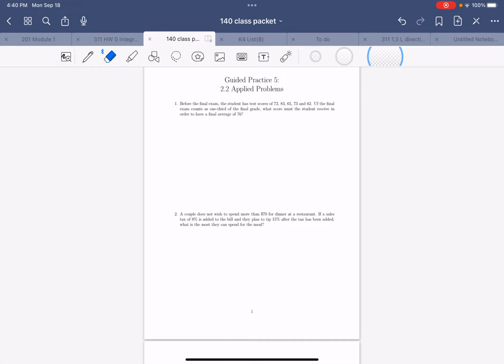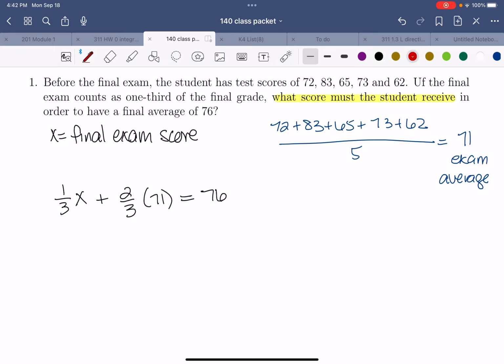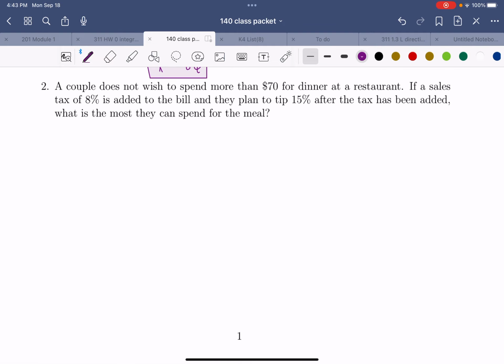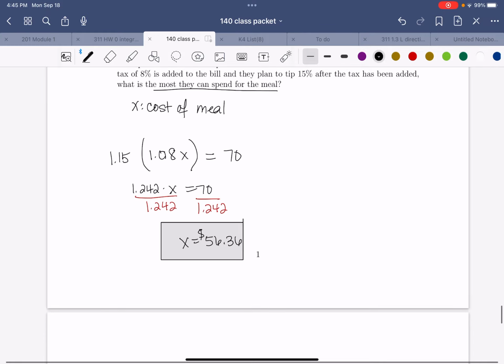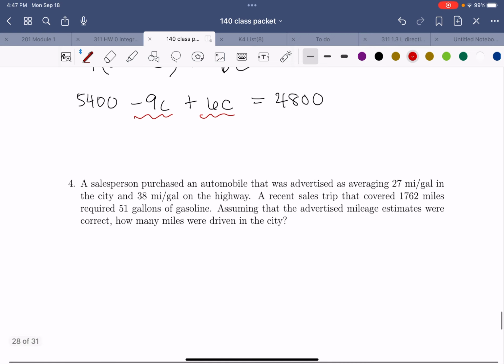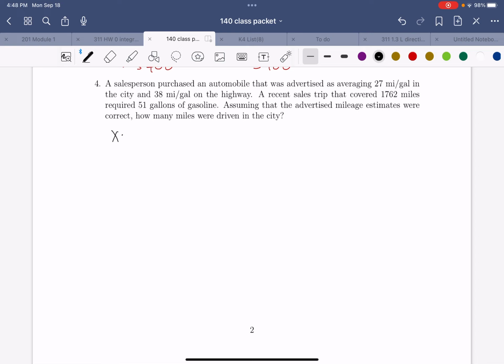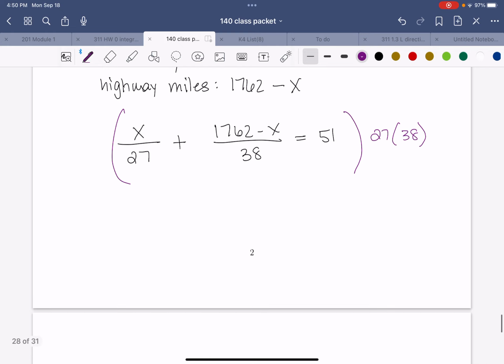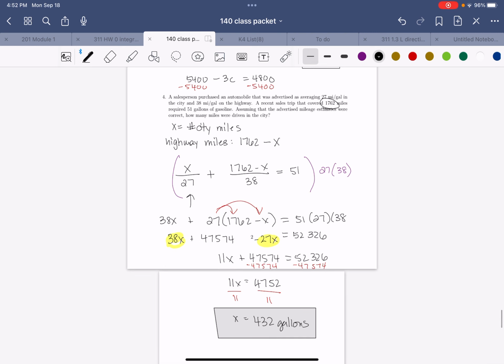140 Guided Practice 5 2.2